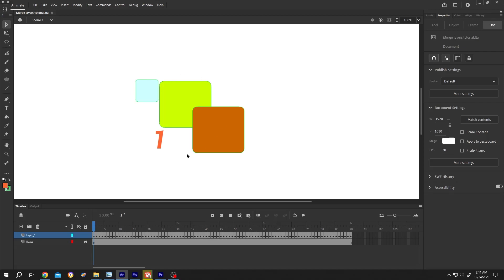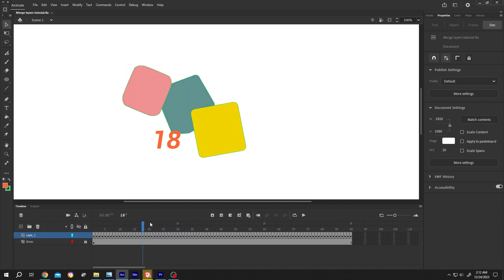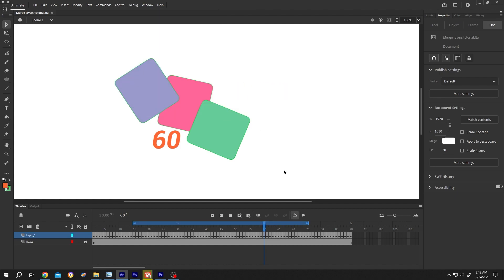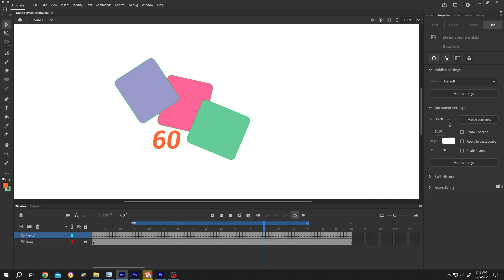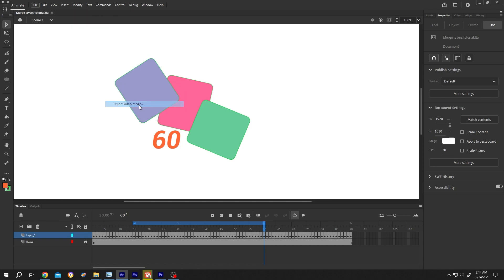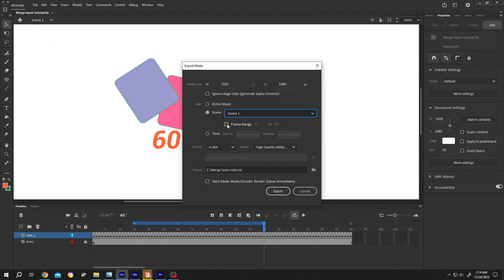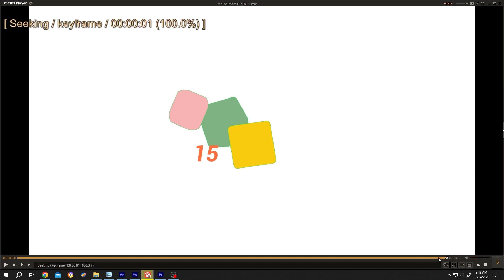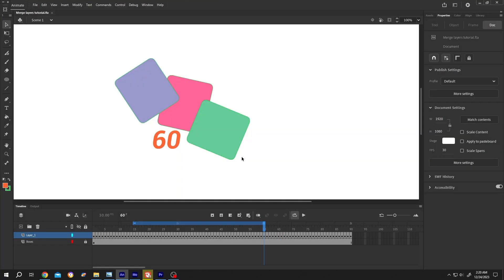Export Specific Part or Frame Range | Adobe Animate CC Tutorial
How to export specific part of project or animation in Adobe Animate CC. This is a beginner friendly tutorial on Adobe Animate CC.